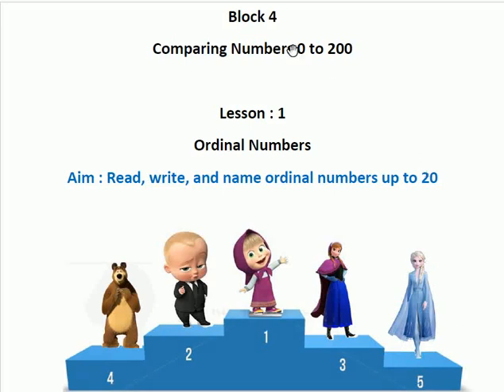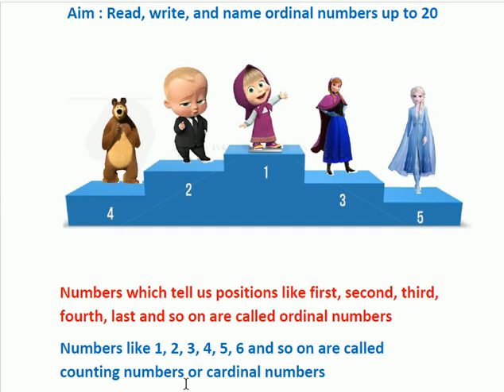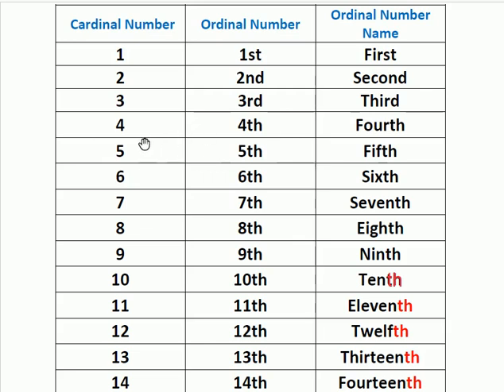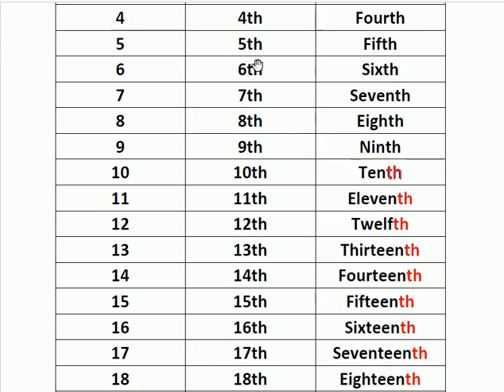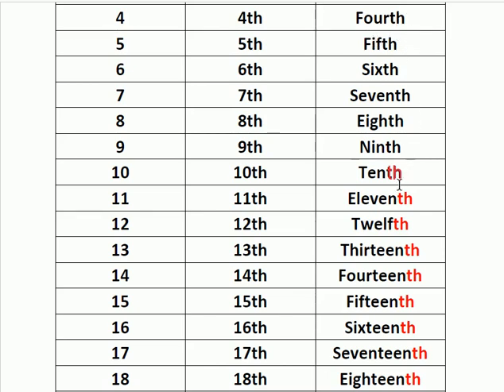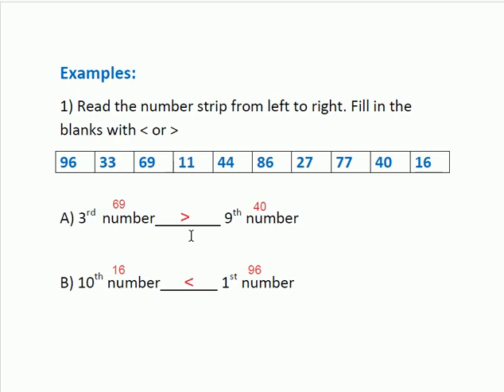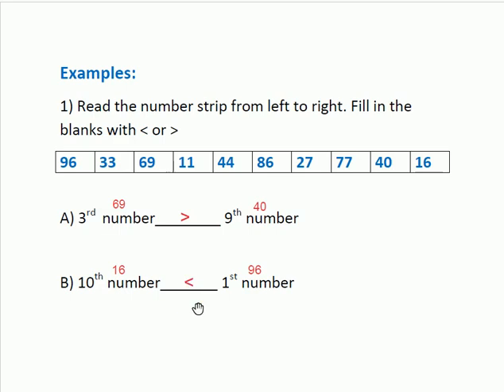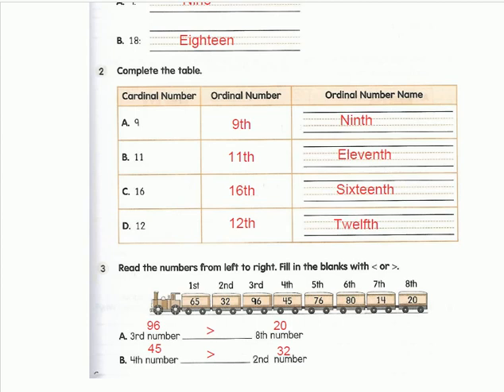Grade 2 Maths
Block 4 Lesson 1 Ordinal numbers